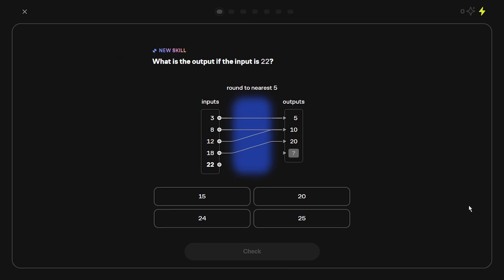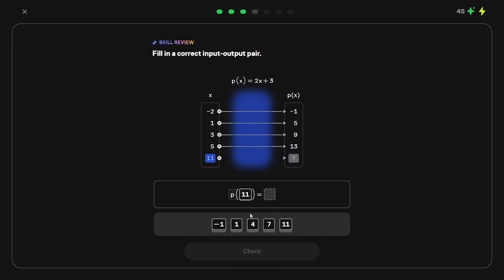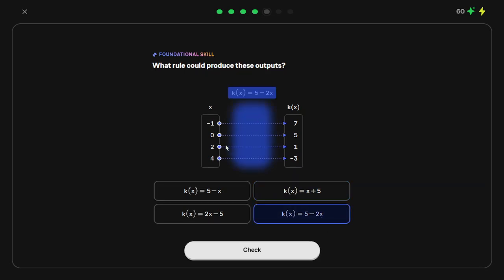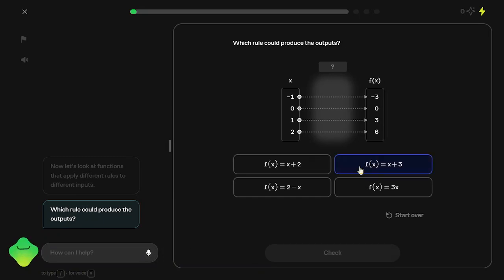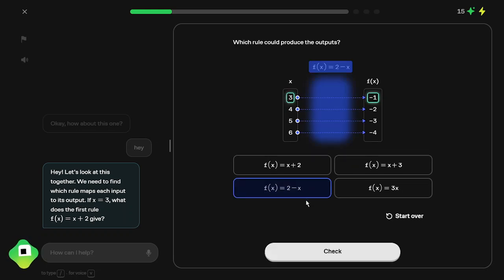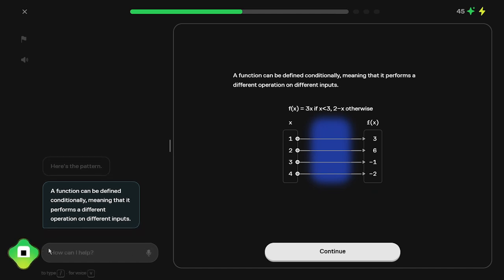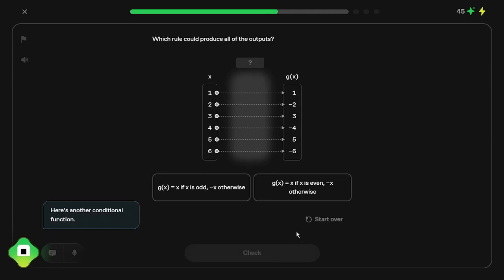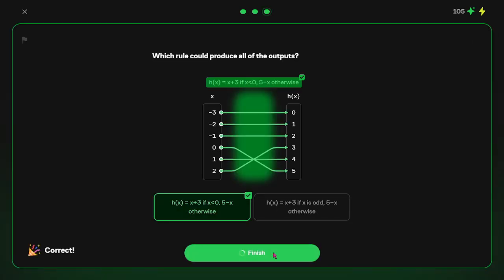26-8 Brilliant Introduction to Functions